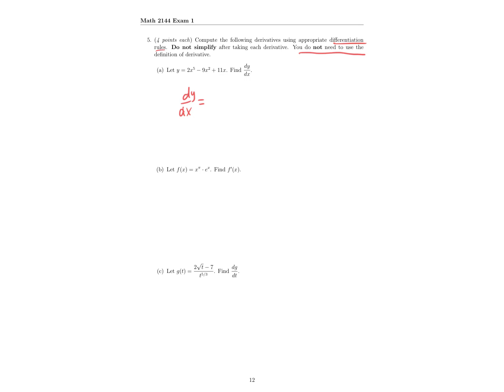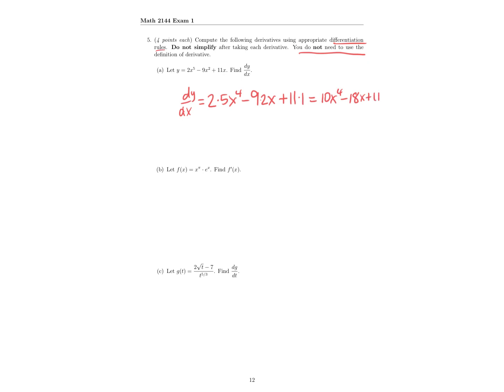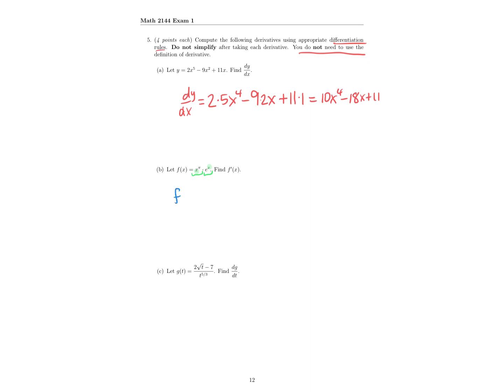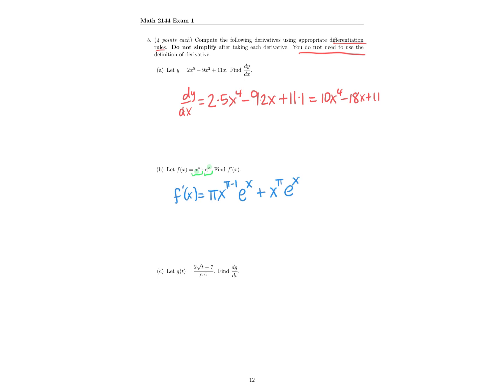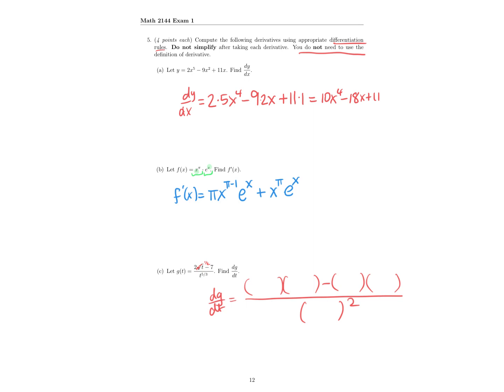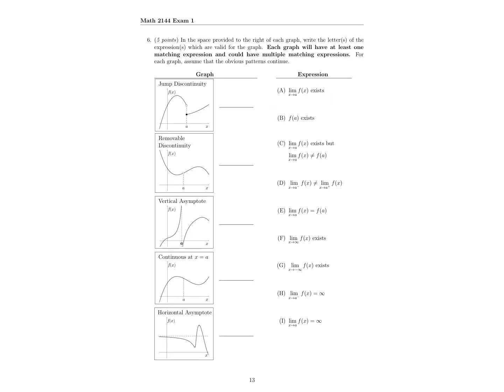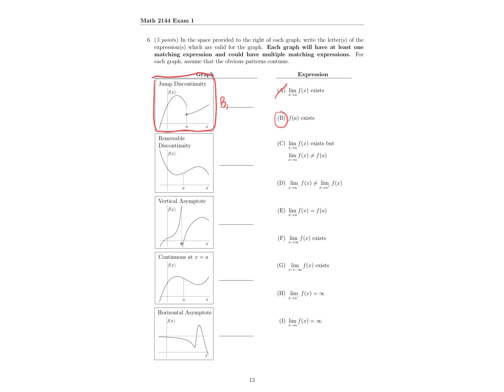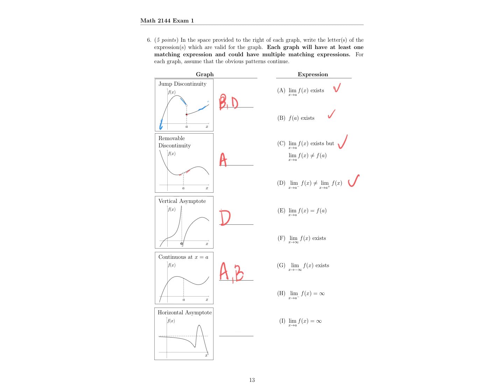Calc 1 Exam 1 Review part 4